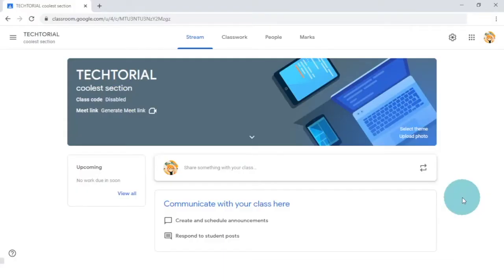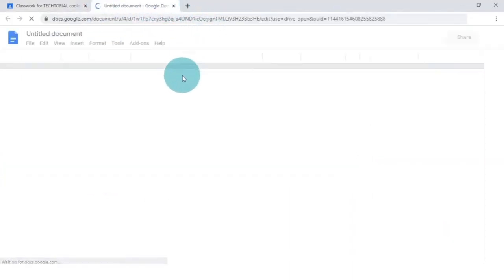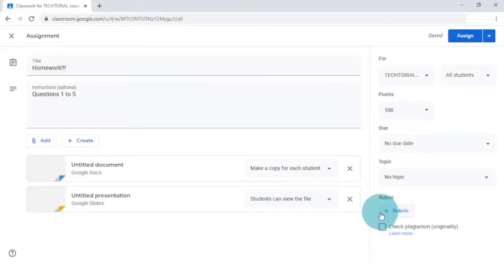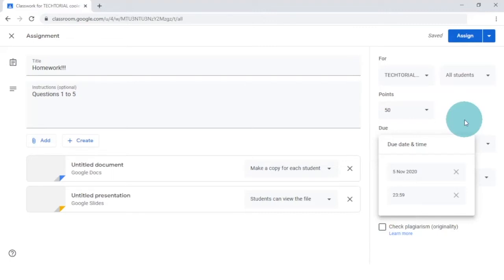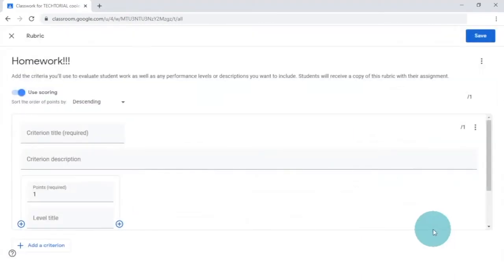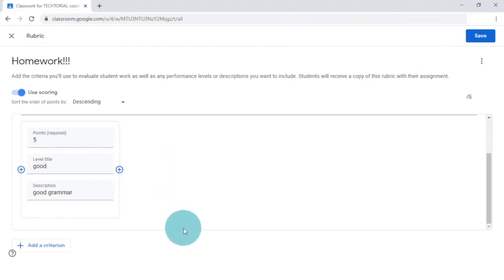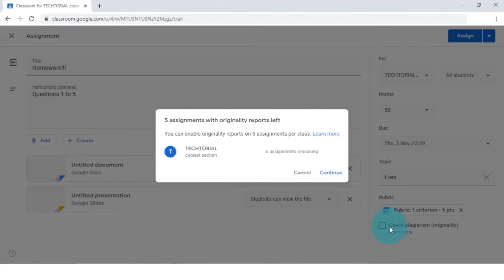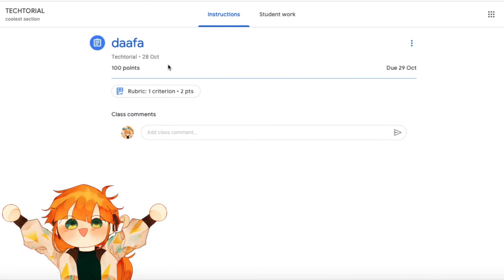Google Classroom Tutorial [PART 2: Posting Assignments]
Welcome back to the channel! Today, we present the second part of our series on Google Classroom, which involves posting assignments. You'll learn how to use features such as adding attachments, creating topics, rubrics, enabling originality reports, and many more! We hope you can learn something new today..!

TIMESTAMPS:
0:15 - Adding Attachment Files
2:17 - Multiple Classes Assignment
3:00 - Marks
3:18 - Due Dates
3:50 - Topics
4:07 - Rubrics
6:15 - Plagiarism
6:50 - Scheduling Assignments
7:45 - Semmi Note! - Calendar